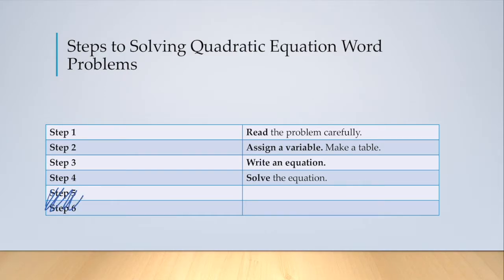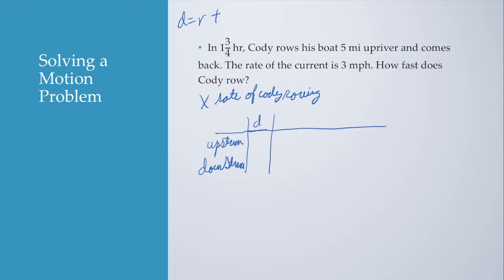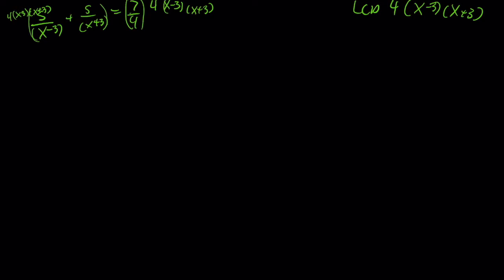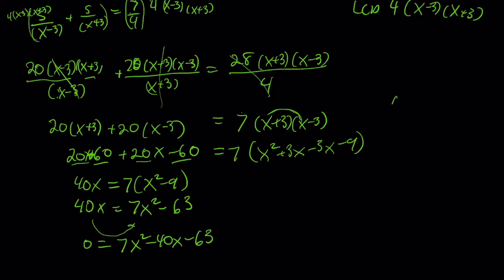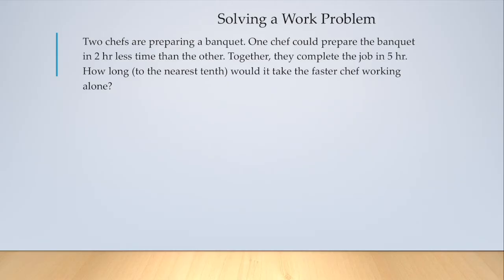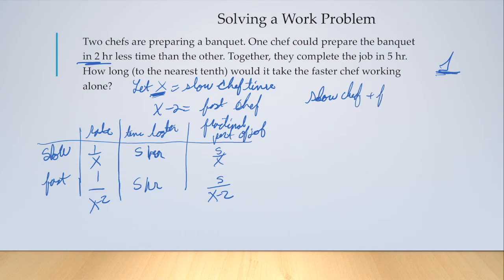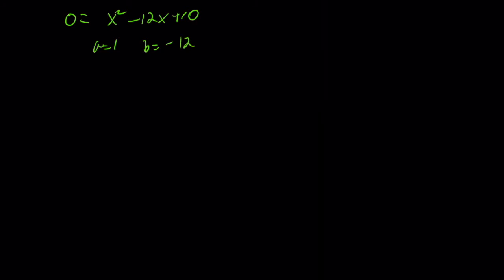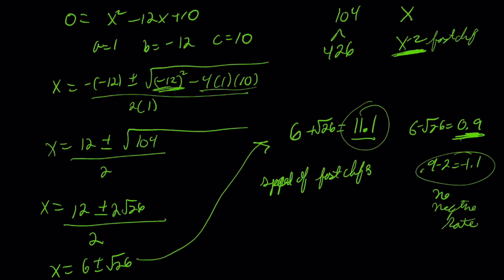Section 8.3 Part 4, Corequisite Algebra